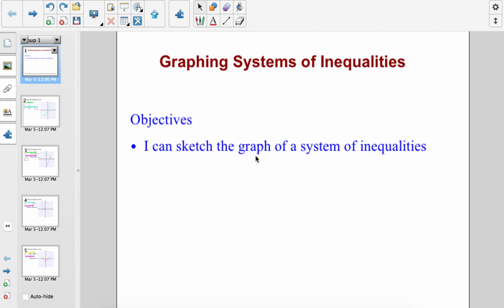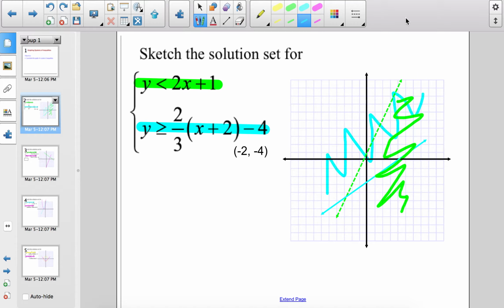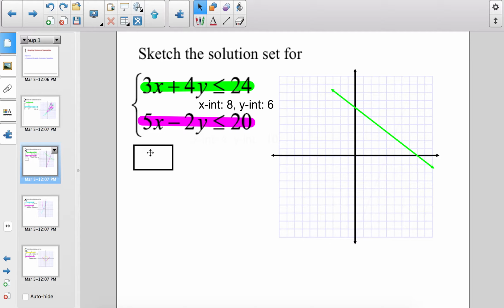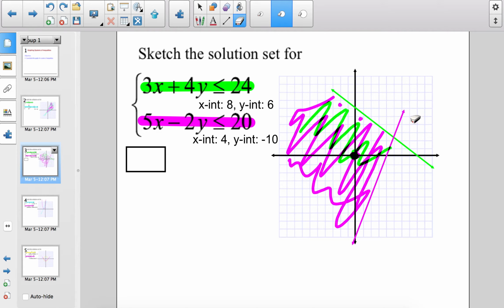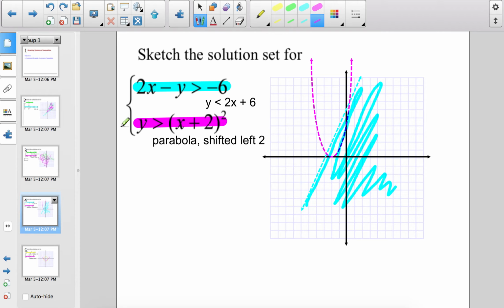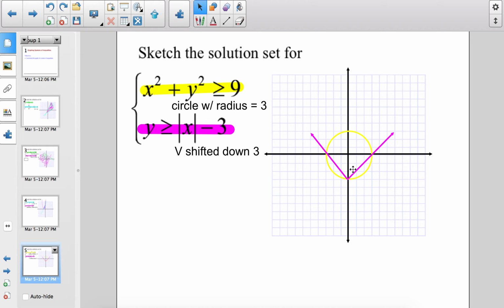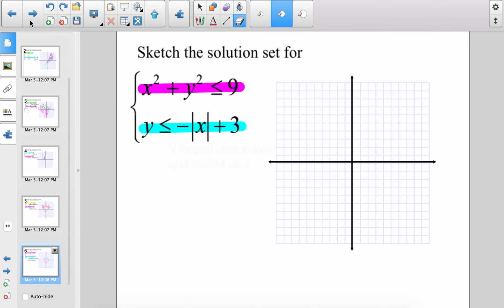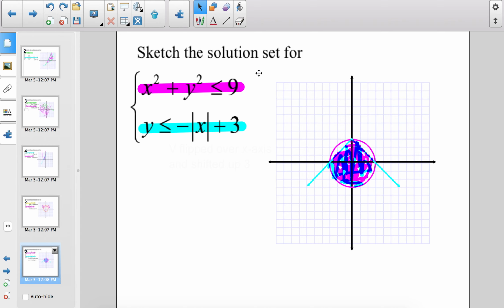College Algebra Ch 6 Day 6